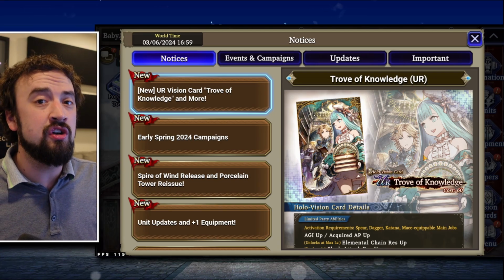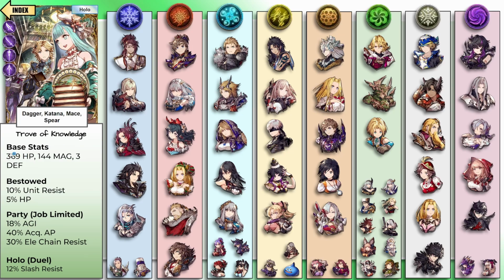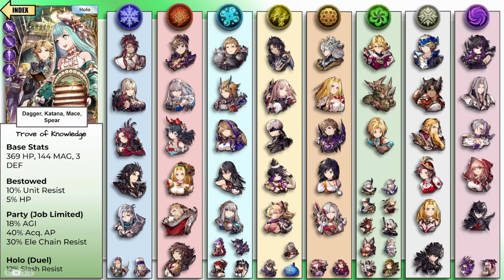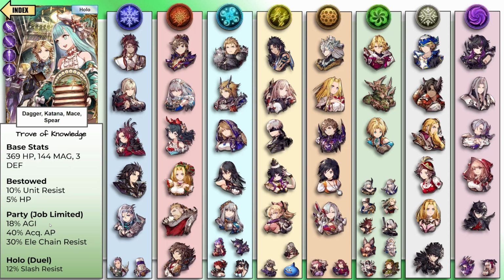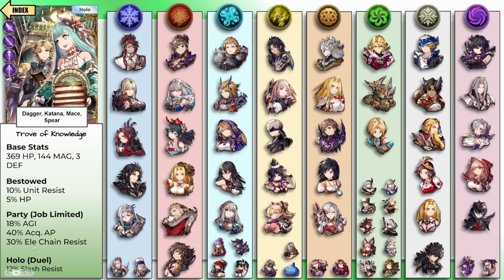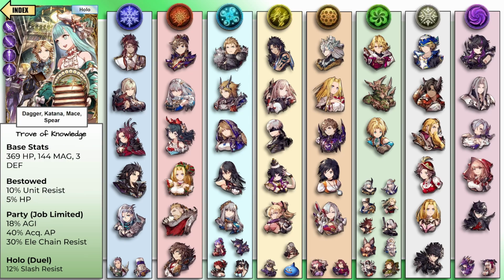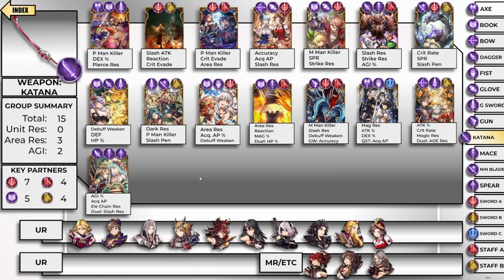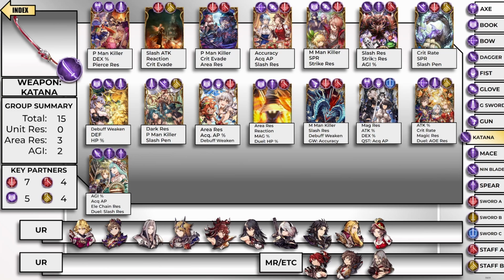Worth the VISIORE?? Is That Sweet AGI on the New VC Worth Pulling?? (FFBE War of the Visions)